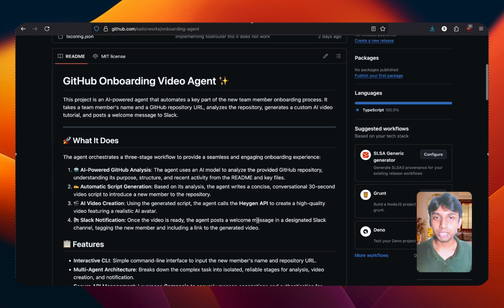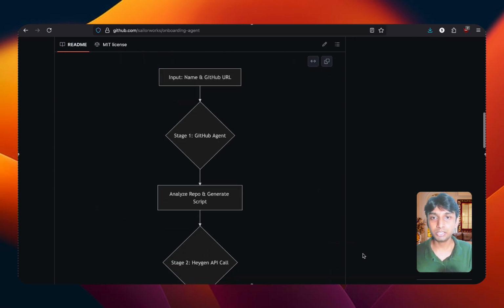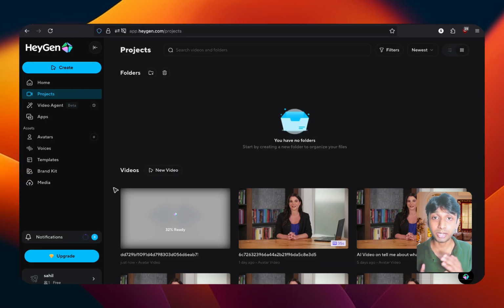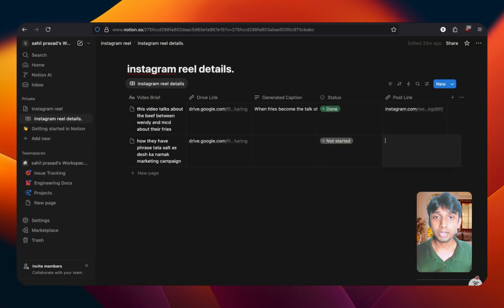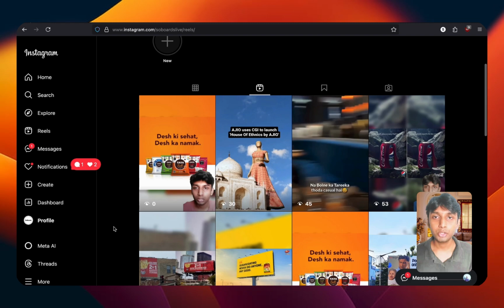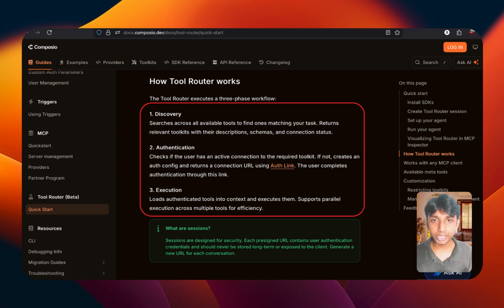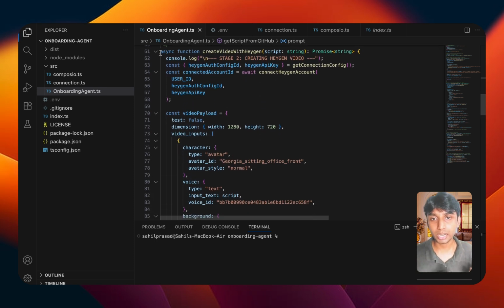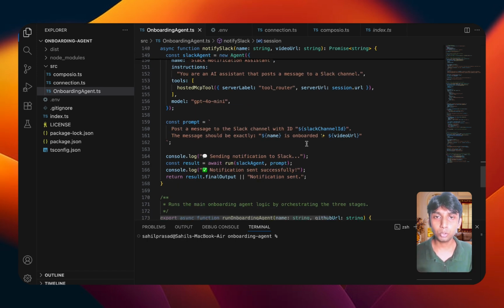Composio's Tool router Explained with a project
Understand how to use toolrouter. spoiler alert its pretty easy